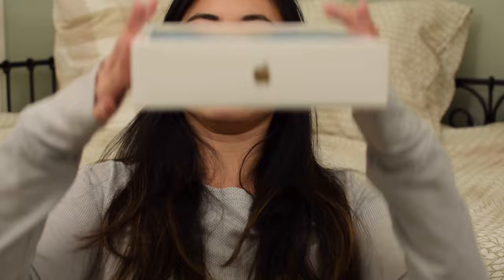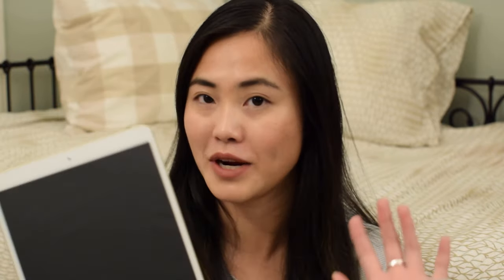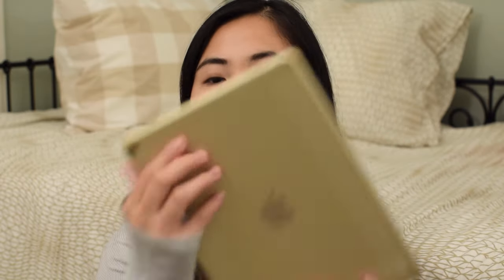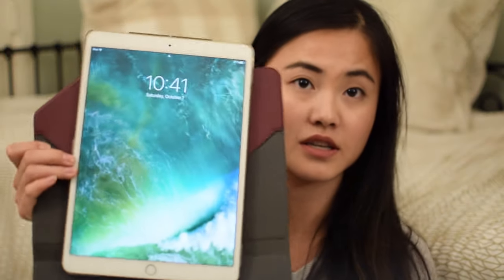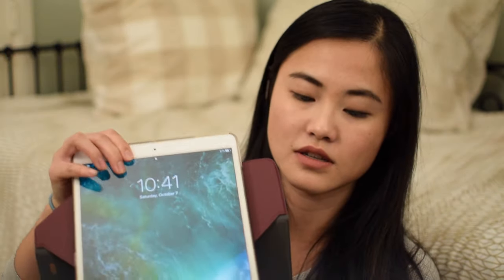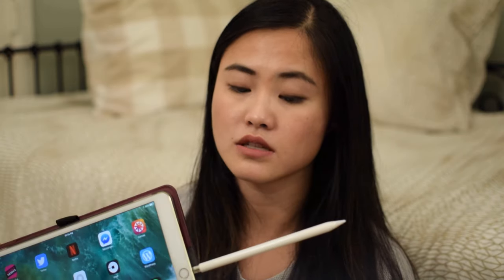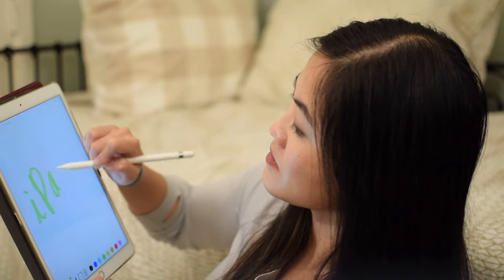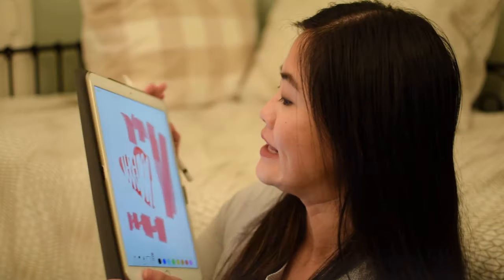iPad Pro 10.5" (2017) & Apple Pencil: Unboxing + First Impressions! | Style & Class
I'm jumping on the tablet bandwagon with the fairest of them all, the Apple iPad Pro 10.5". Check it out as I unbox my new toy!